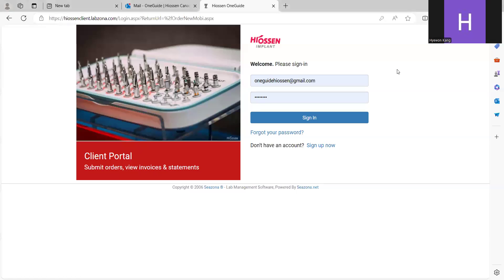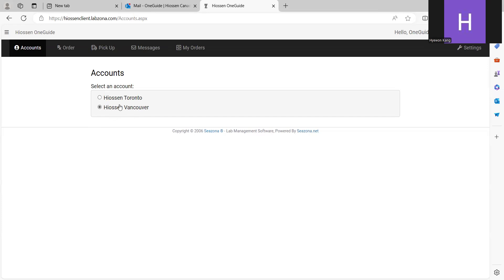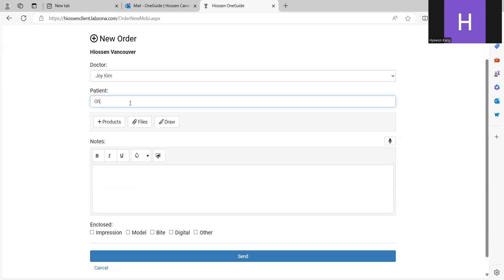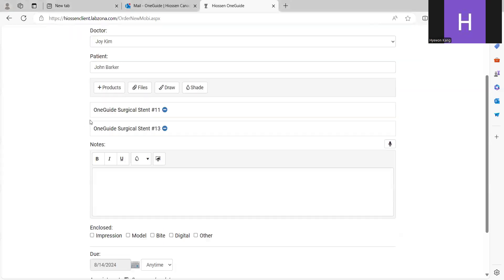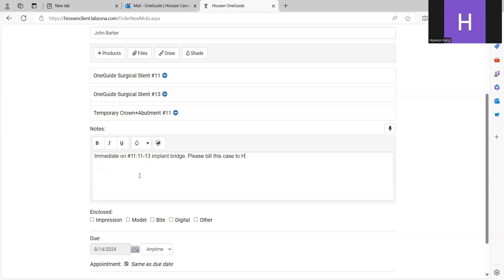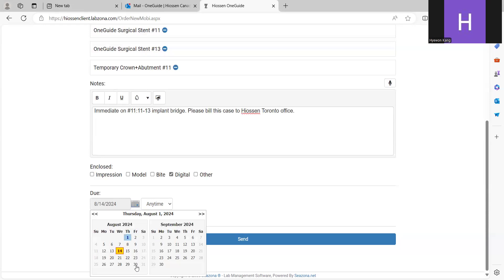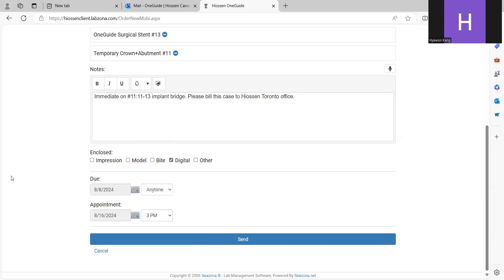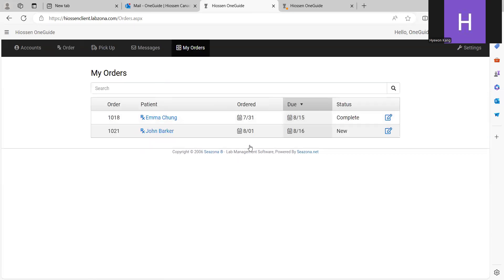Hiossen Implant Canada | OneGuide | Uploading cases to Seazona.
From August 1, 2024, Hiossen Implant Canada will be accepting OneGuide case submissions through Seazona. On August 31, 2024, Labstar will no longer be used and phased out for case submissions. Please watch this short tutorial on how to upload cases to Seazona.